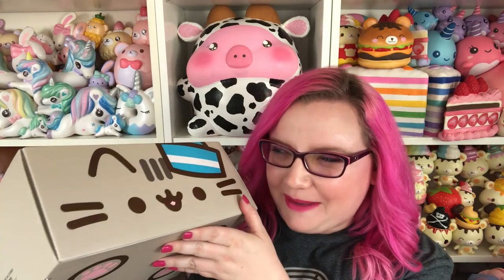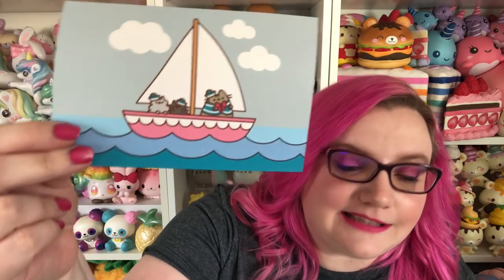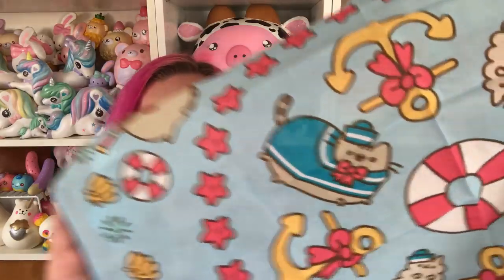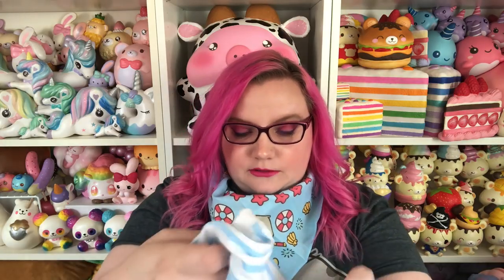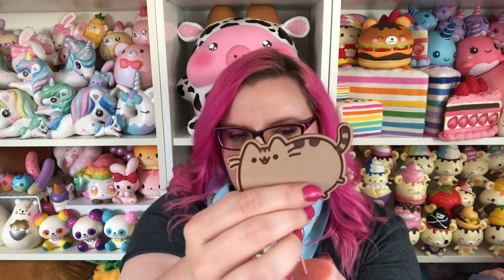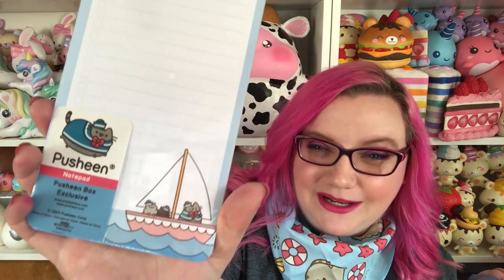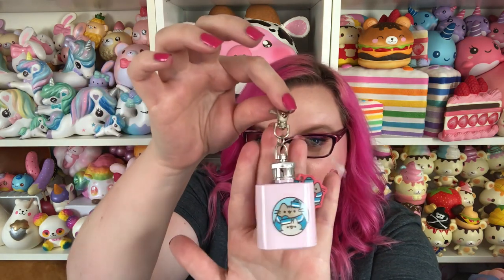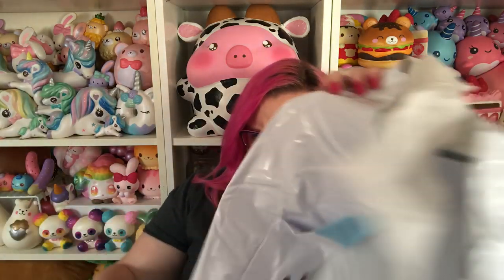AHOY! PUSHEEN BOX | SUMMER 2019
Pusheen Box is a quarterly box, one for each season so you get a box every 3 months.